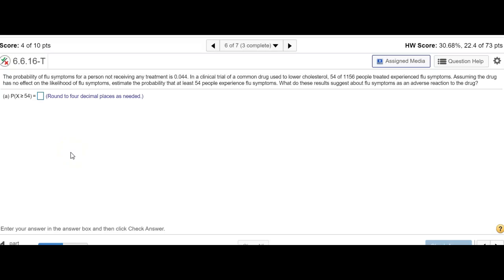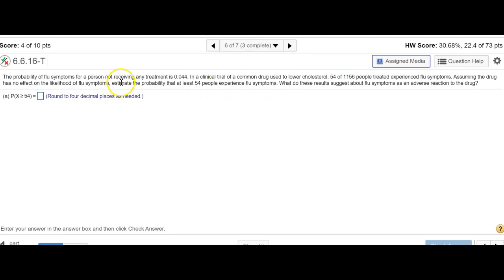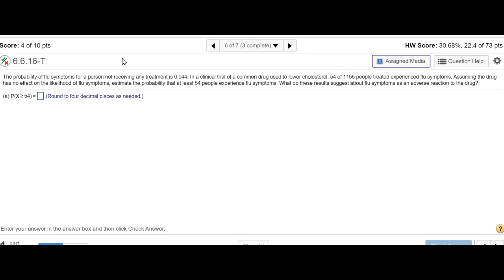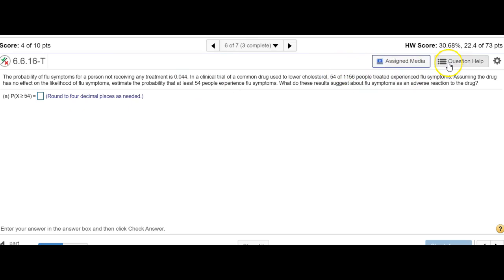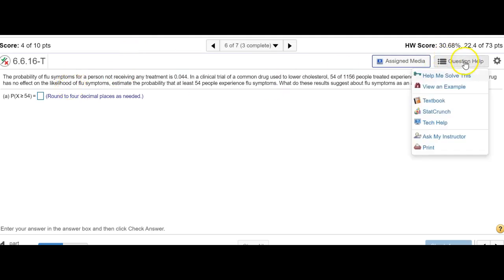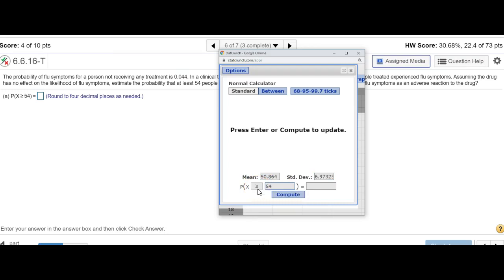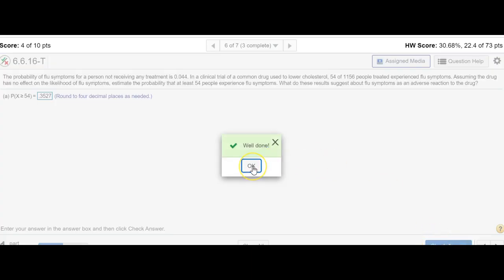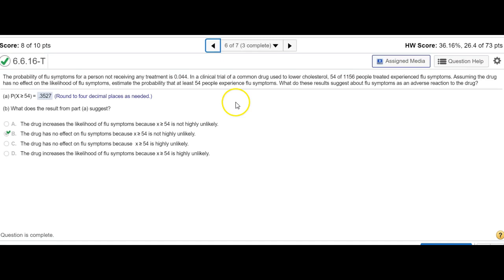Stat 235 6.6.16-T